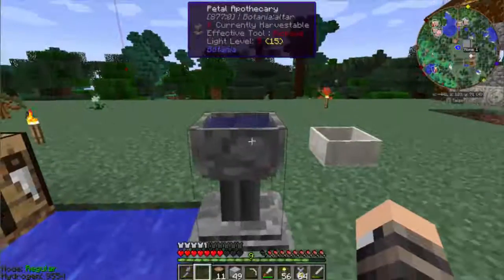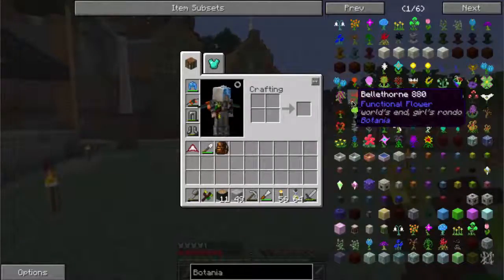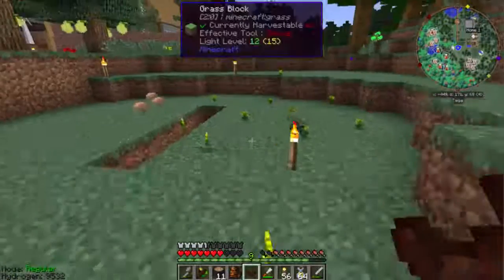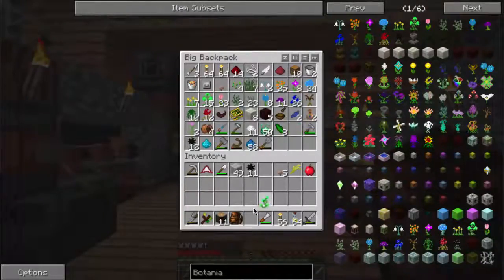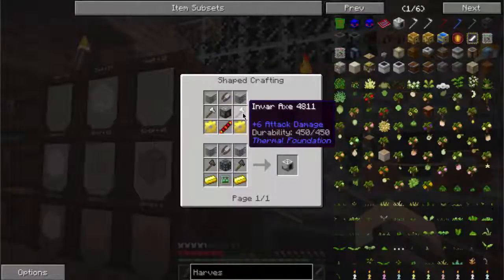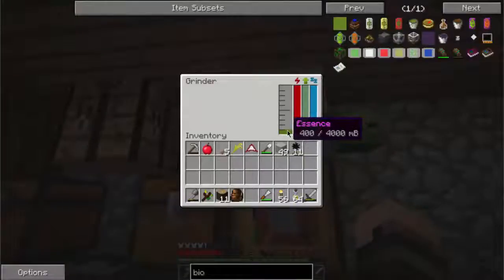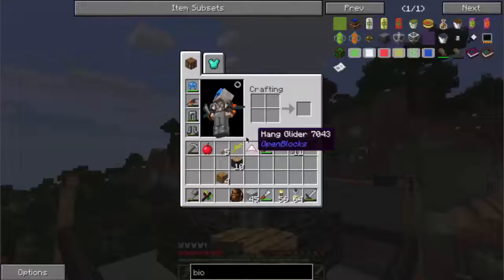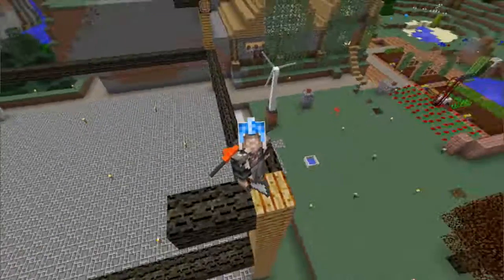Tru Tec Industries Has A Botanie Breakthrough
Finally messed around more in Botania and made a bi of a break through